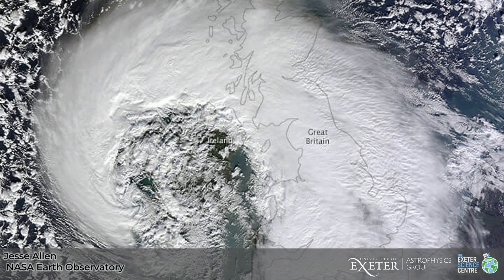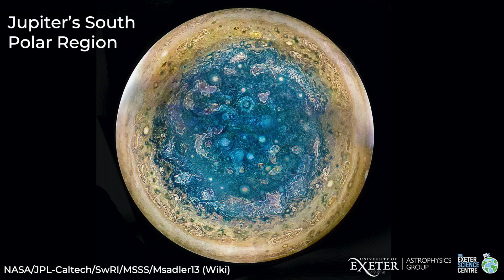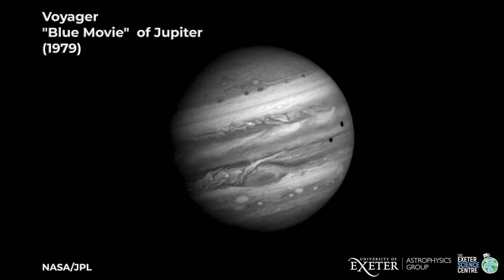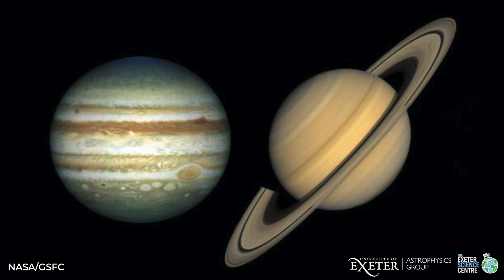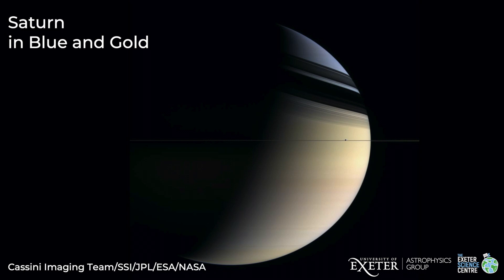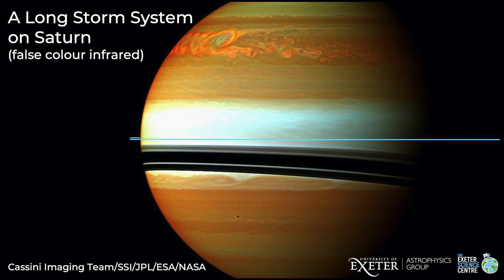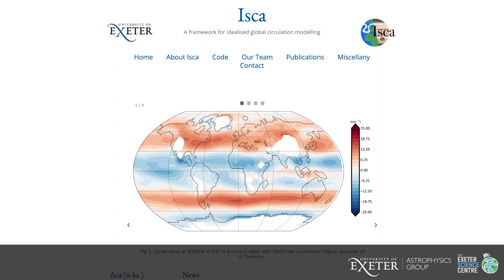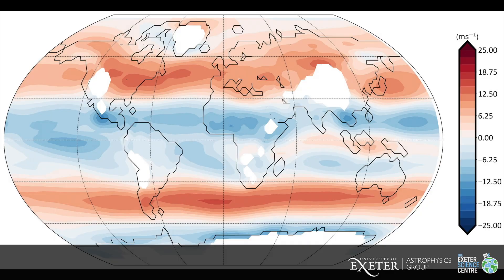The Great Conjunction - Exoplanet Climates Part II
In this video, Natalie interviews Dr Stephen Thomson from the University of Exeter about his research in atmospheric dynamics - particularly relating to exoplanet climates!

This video is part of a series of videos and resources to celebrate the Great Conjunction of Jupiter and Saturn, in collaboration with the University of Exeter Astrophysics Group. and our news post - which includes links to details about how we engaged the public with this event.